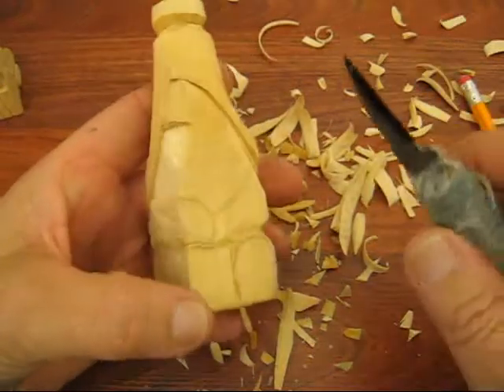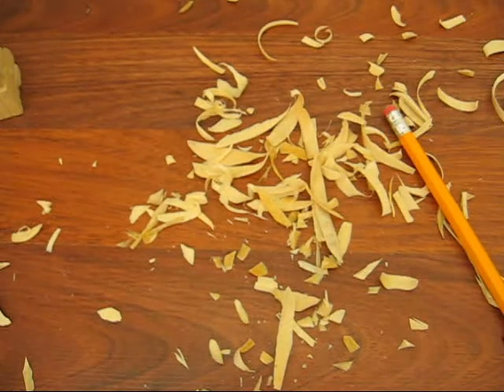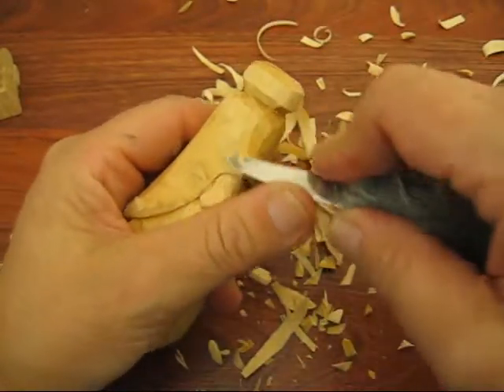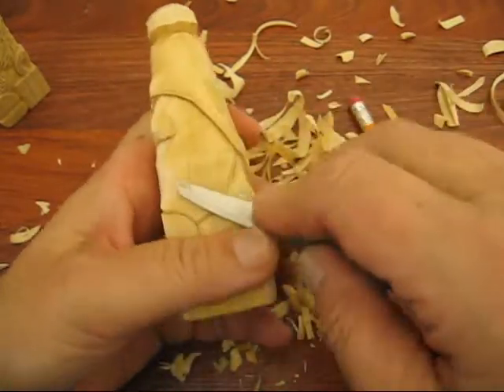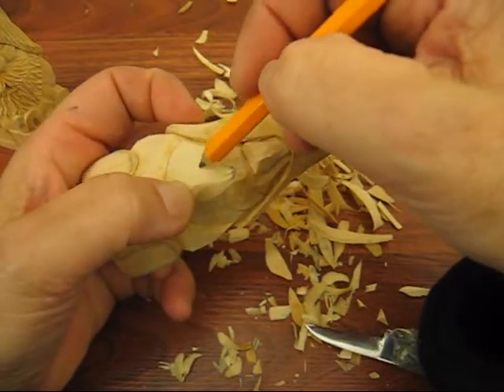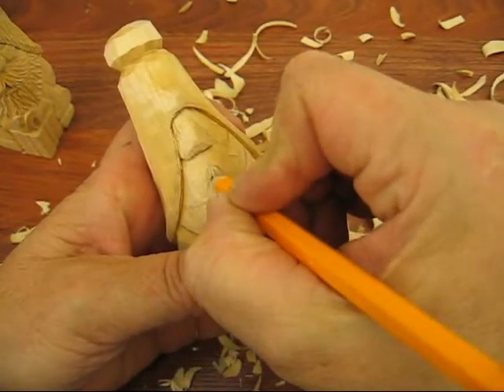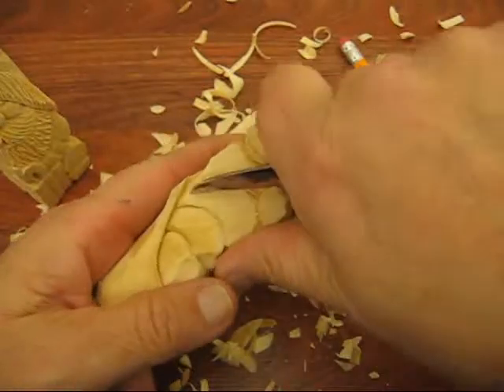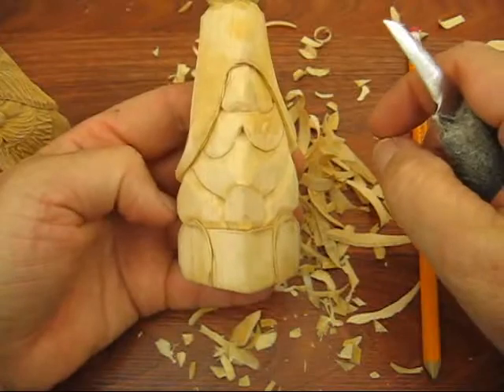SITTING SANTA WITH A GIFT #4